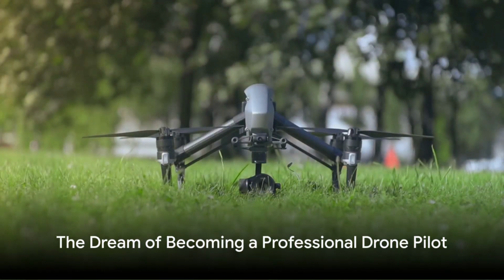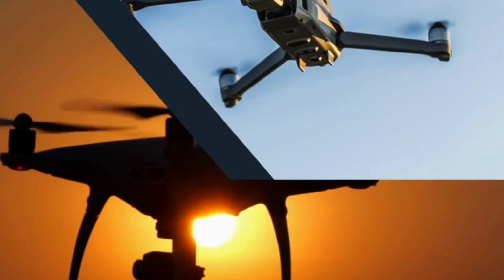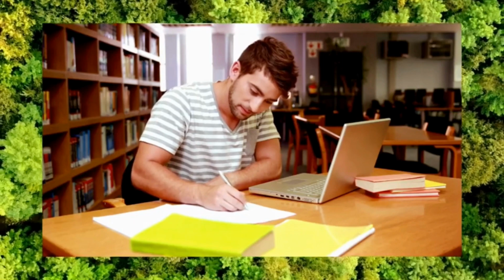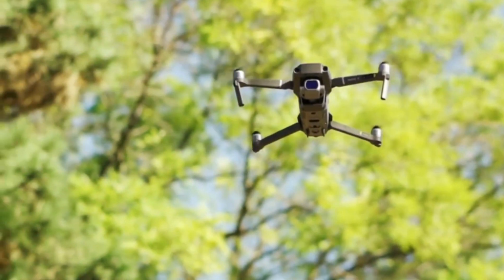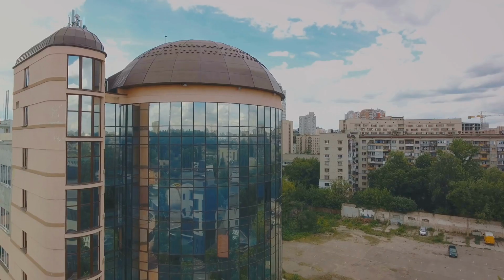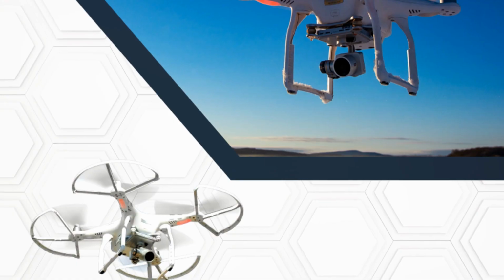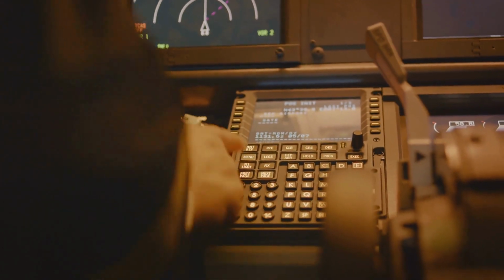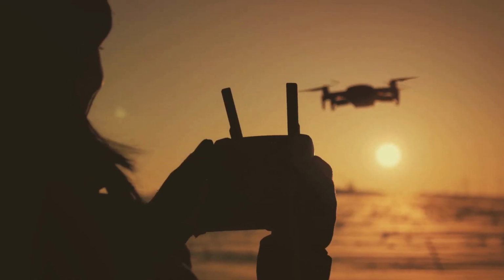Soaring to Success Your Guide to the FAA Part 107 Remote Pilot Certificate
Embark on your journey to becoming a certified drone pilot with our comprehensive guide on obtaining the FAA Part 107 Remote Pilot Certificate. This video covers everything you need to know about the certification process, emphasizing the critical role of safety and in-depth knowledge in operating drones. Whether you're a hobbyist or looking to enhance your professional skills, this tutorial provides step-by-step instructions, study tips, and key insights to help you pass the exam with flying colors.

If you are new to our channel, we're happy you clicked on our video! Hope you enjoy today's Video. Please show your love💓 and support🤝 joining "𝐖𝐢𝐥𝐝𝐞𝐫𝐧𝐞𝐬𝐬 𝐄𝐱𝐩𝐥𝐨𝐫𝐞𝐫𝐬 𝐀𝐢𝐫" community now by subscribing and press (🔔) to join the Notification Squad and stay updated with new uploads✨ If you have any inquiries or requests feel free to leave them in the comments below.

🎬𝐒𝐔𝐆𝐆𝐄𝐒𝐓𝐄𝐃 𝐕𝐈𝐃𝐄𝐎𝐒
Don't forget to watch 📽 Our other videos. Please check them out :

🔎𝐑𝐄𝐋𝐄𝐕𝐀𝐍𝐓 𝐇𝐀𝐒𝐇𝐓𝐀𝐆𝐒:
OUTLINE:

00:00:00 The Dream of Becoming a Professional Drone Pilot
00:00:28 Step-by-Step Guide to Getting the FAA Part 107 Remote Pilot Certificate This channell is a subsidiary of (A Drone Service business)